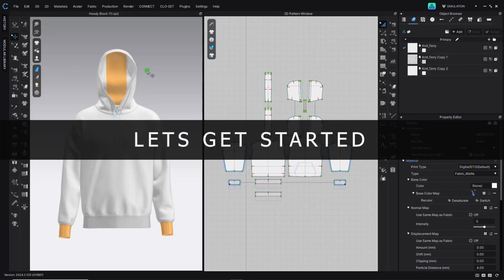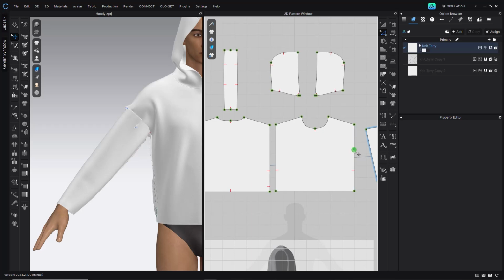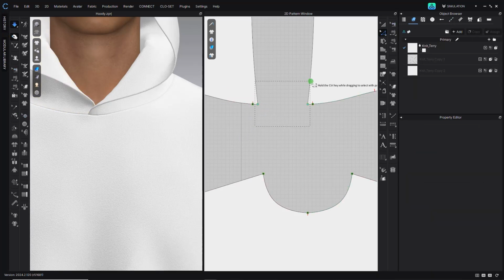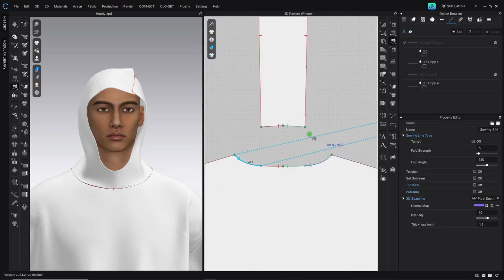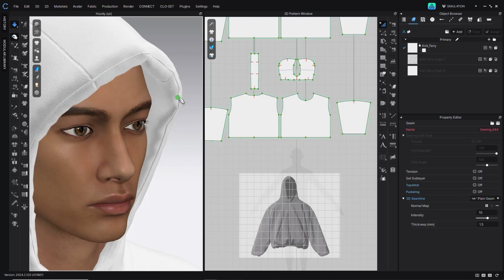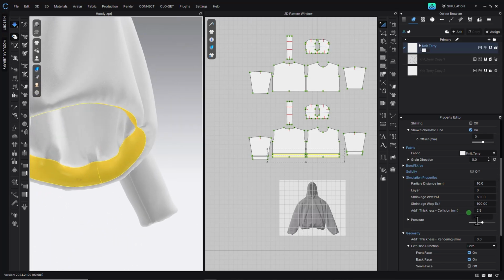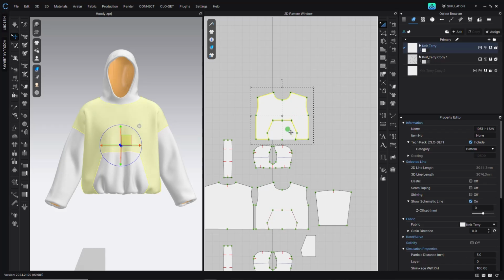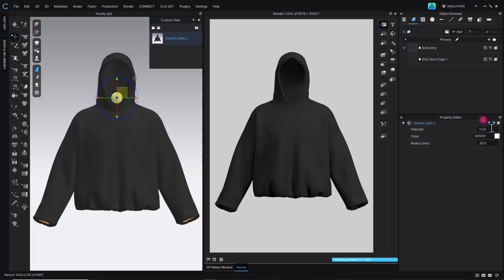YEEZY x GAP x BALENCIAGA HOODY CLO3D TUTORIAL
Learn how to recreate the iconic Yeezy Gap Balenciaga oversized hoody. Whether you are new to fashion design or looking to level up your skills, this step-by-step guide is for you.

⚠️ Important Notice
Do not attempt to recreate and sell the hoody with the Yeezy x Gap branding—this is illegal. Instead, use this tutorial to learn and create unique designs inspired by this great piece.